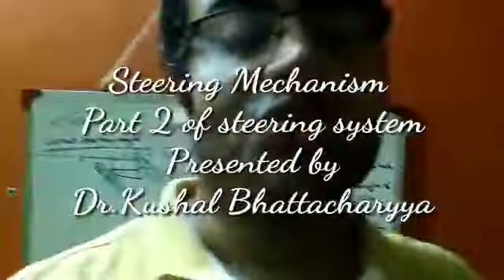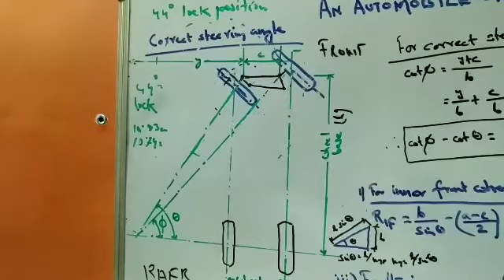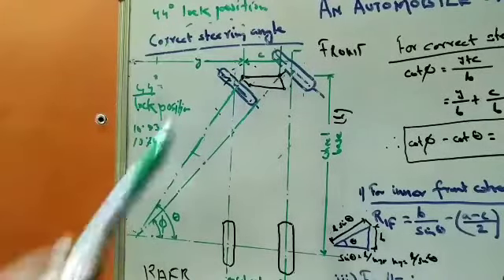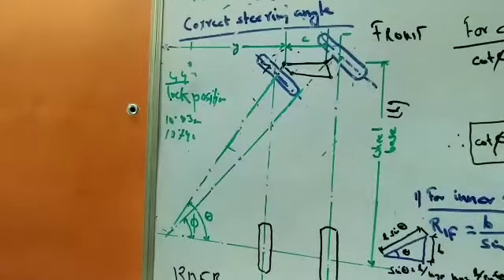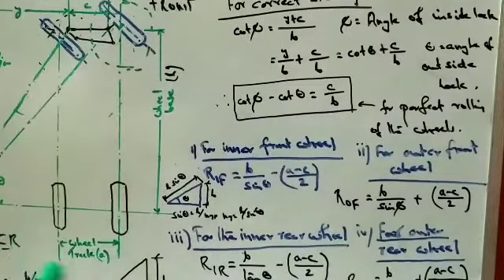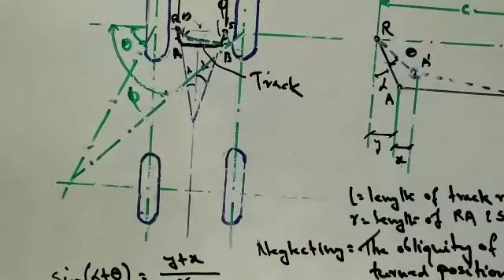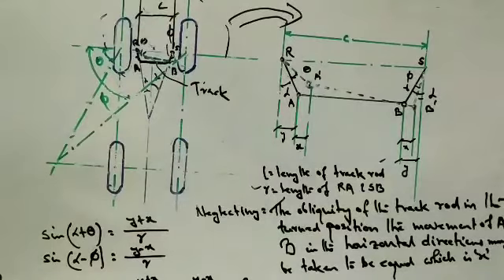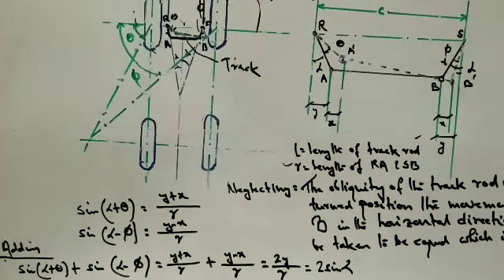Steering Mechanism Part 2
ackerman steering mechanism

ackerman steering mechanism ppt

function of steering system

steering system components

simple steering mechanism

steering system ppt

steering system diagram
ackerman steering mechanism pdf